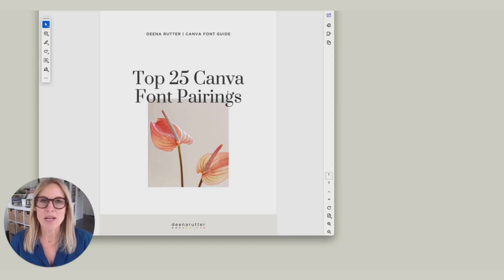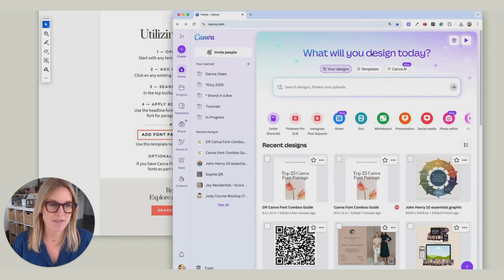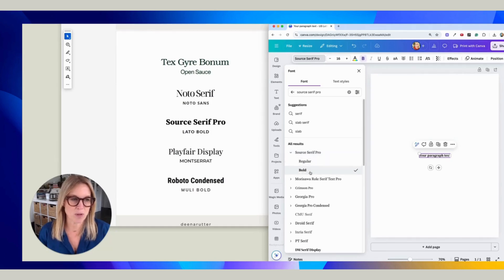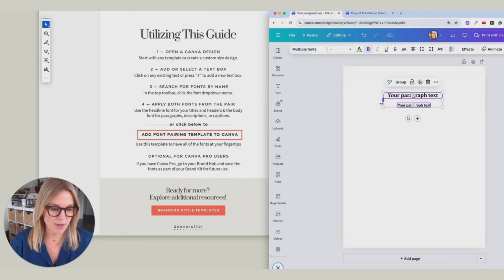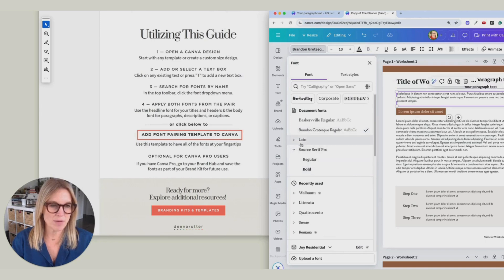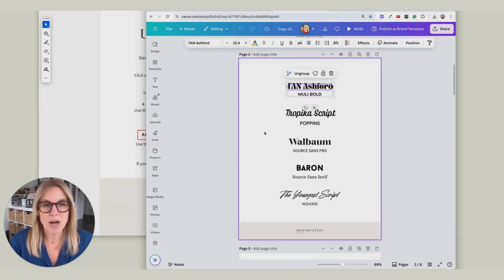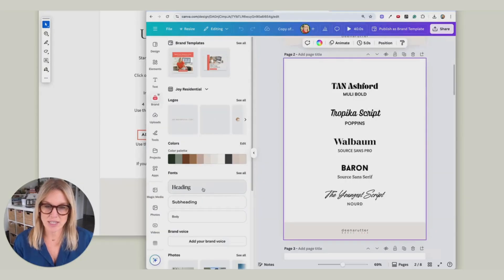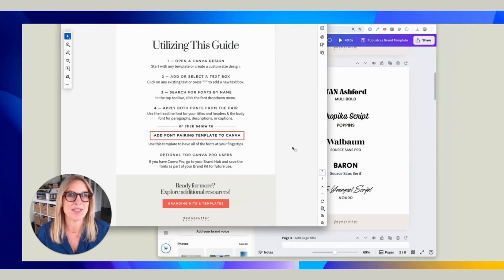25 Favorite Canva Font Pairings | Brand Designer-Approved Canva Font Pairings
Looking for the perfect font pairings without spending hours testing combinations? In this video, I’m walking you through how to use my 25 Favorite Canva Font Pairings Guide to streamline your design process and elevate your brand visuals—fast.

I’ll show you how to upload my font pairings guide to Canva, customize it for your brand, and start using font pairings that look professional, intentional, and on-brand. A few of my favorite combos make a guest appearance too!

💡 What you’ll learn:
• How to upload and use the Font Pairing Guide in Canva
• Ways to customize the pairings to match your brand
• Simple design tips to create consistent, elevated content

Ready to design with confidence? Grab the Font Pairing Guide here ⤵

And while you’re here, don’t miss these free resources to help build your brand toolkit:

Want a quick Canva tip that’ll change your workflow? Check out this video on the updated Star feature to keep your favorite assets easy to find ⤵